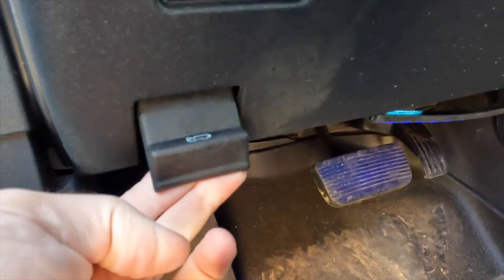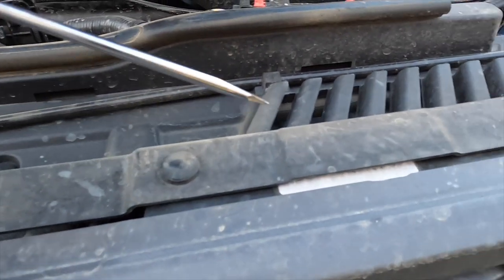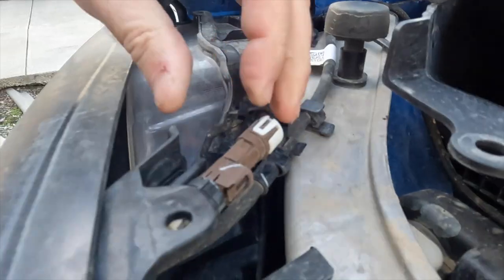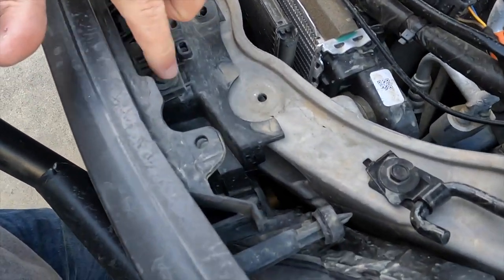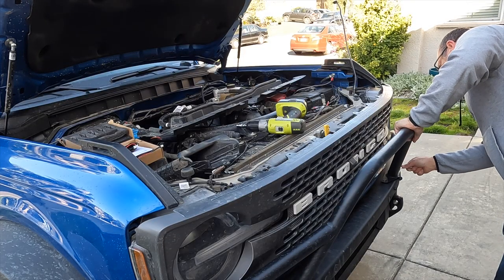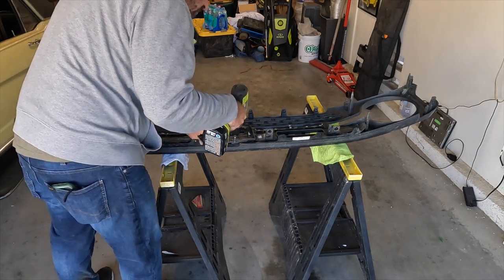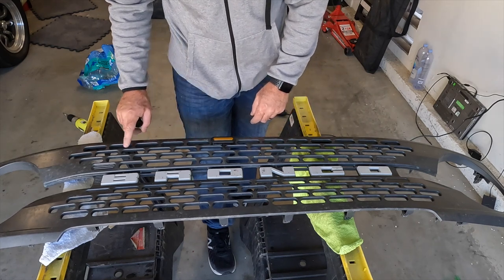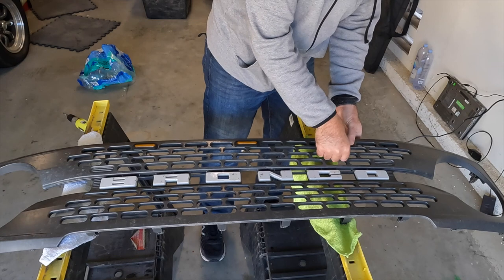Mabett grill lights for the Bronco (Badlands) install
I got a set of the Mabett grill lights for my Badlands Bronco.  Mabett makes a ton of accessories for the Bronco, and from what I've seen so far with other accessories, they all fit well and are a good value.  In this video, I'll do a walkthrough of the install of the grill lights.